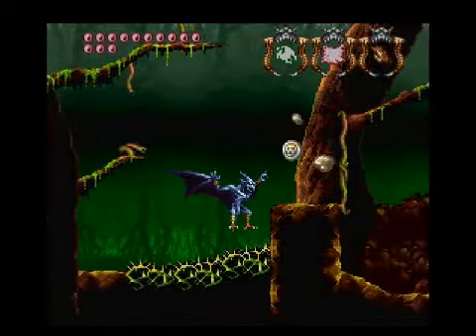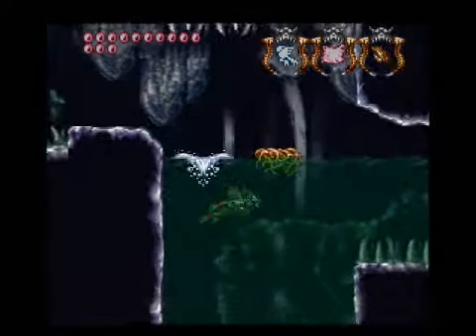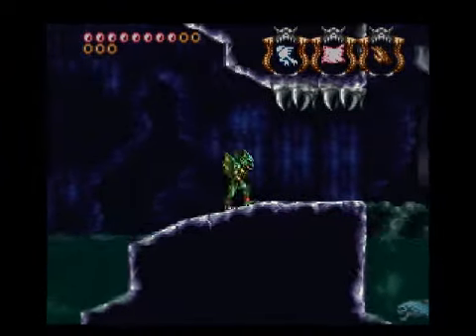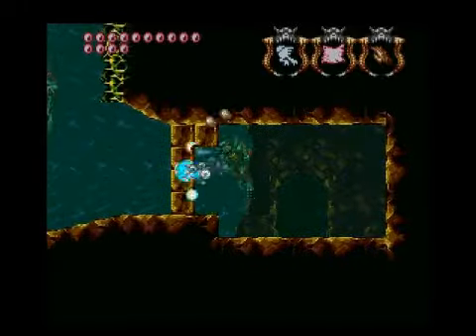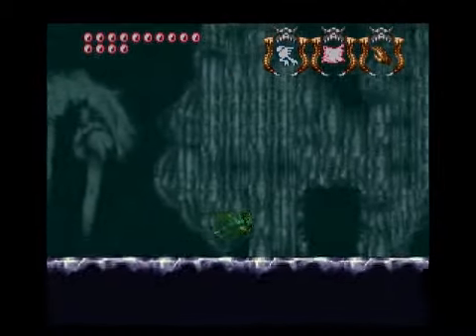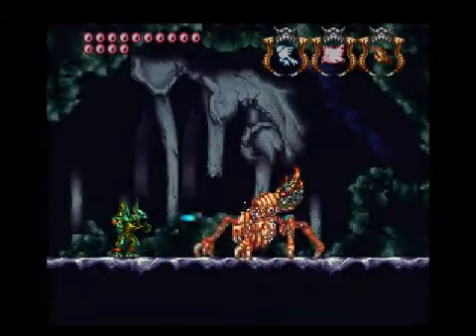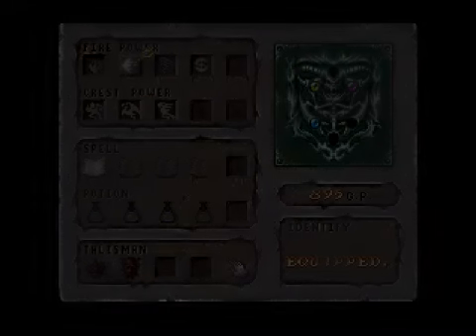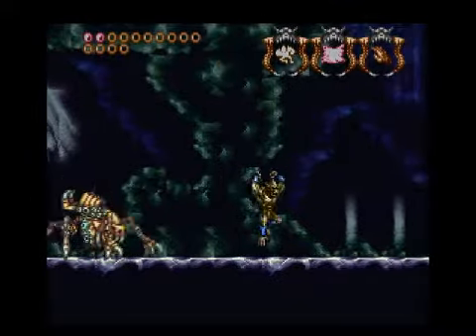Let's Play - Demon's Crest Pt 8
This time is a little different. I recorded a great take . . with my headset muted! So my voice was added in later. Good to know I can do it, but took entirely too much effort, and the like! Hopefully its still fun to watch even though I know what's going to happen! This time we go back to level 3, flame lord steve's level, and we take on Scula! Twice! Will it be a rematch for good or evil? Tune in to find out! And as promised in the vid, Spidery One's channel check out the let's play of half life 2! You won't regret it!